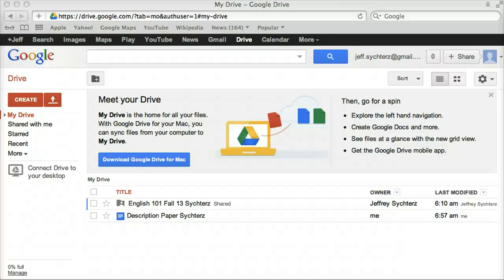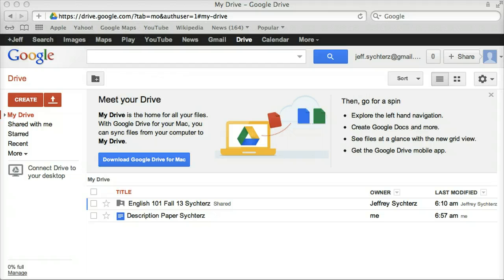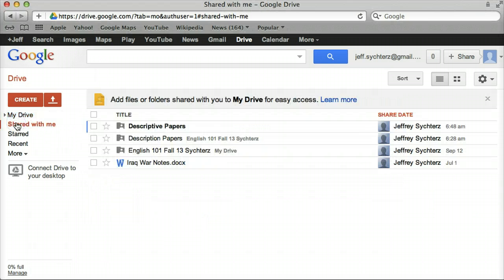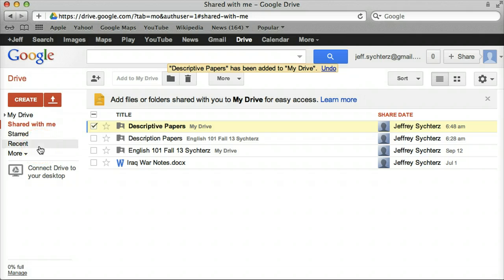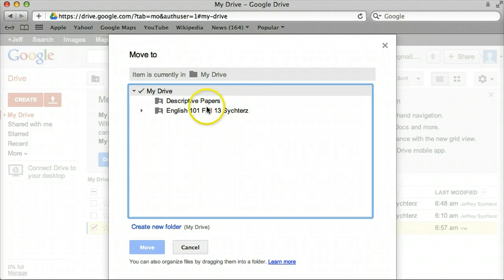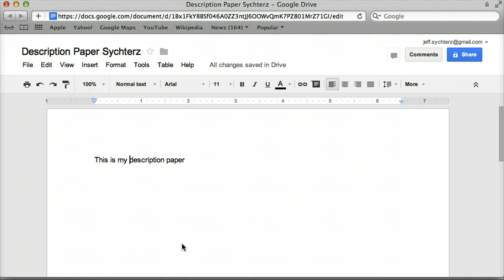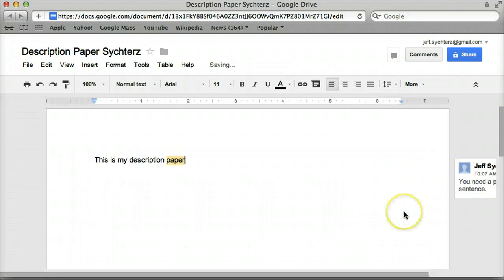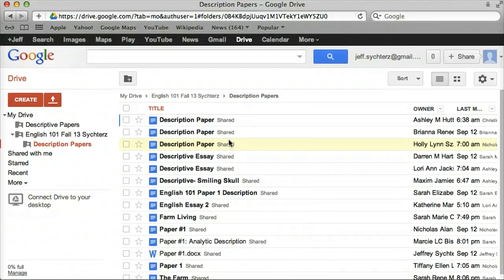Finding, Sharing, and Commenting on Papers